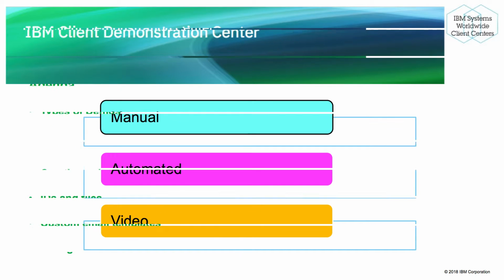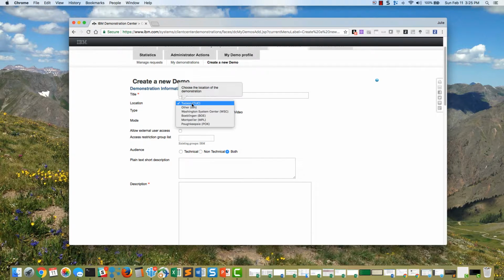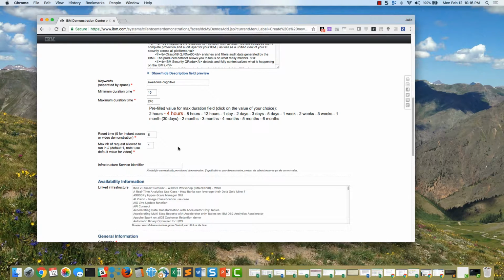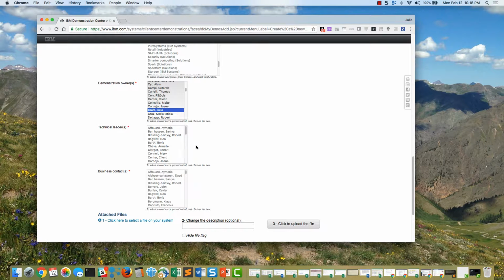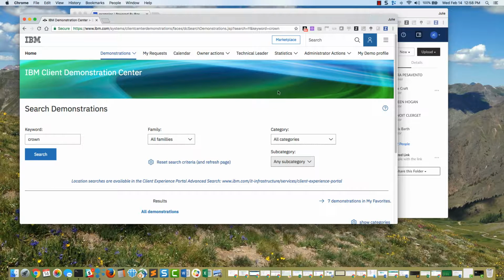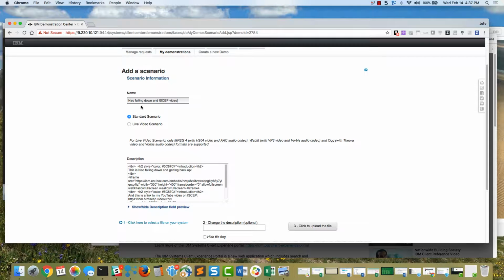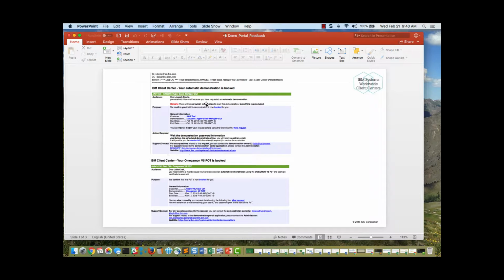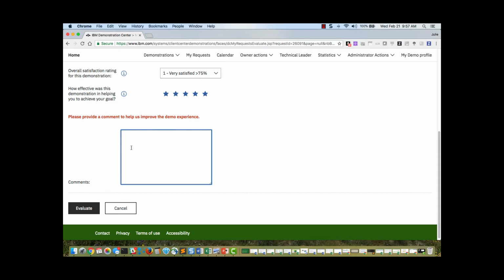Demo Portal Overview for Owners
This video describes the 3 types of demos and takes the owner through the demo creation process.